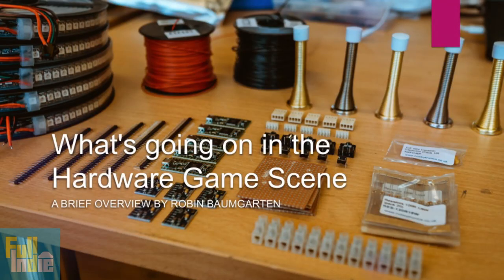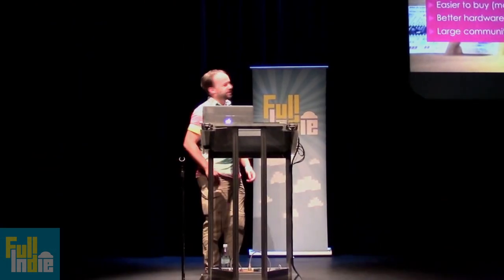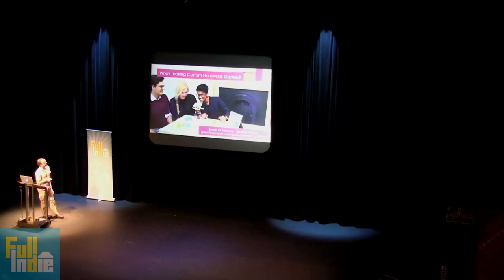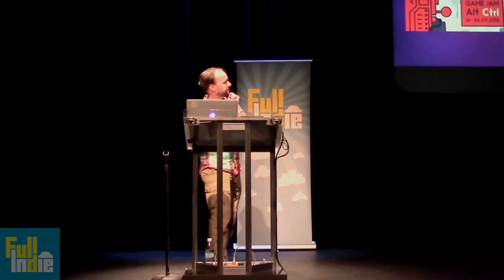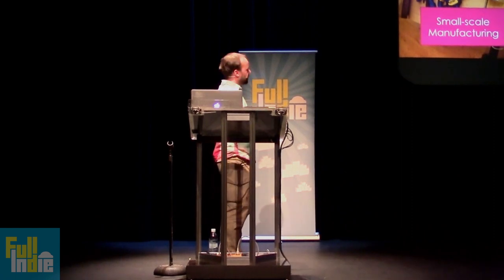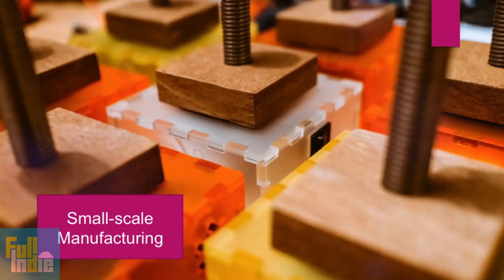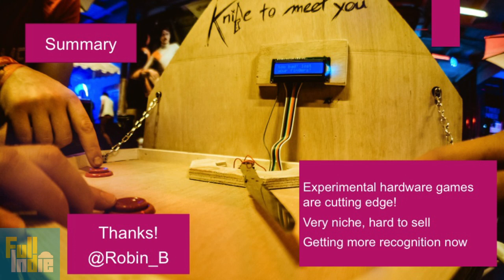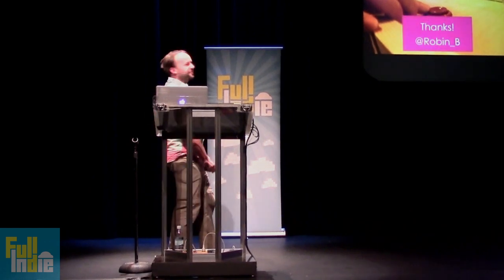Robin Baumgarten: What's going on in the Hardware Game Scene